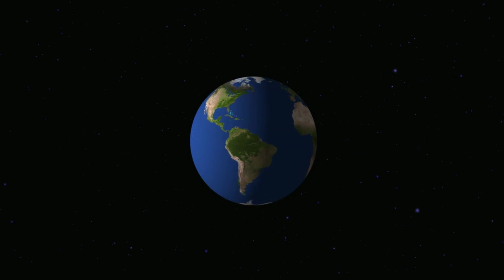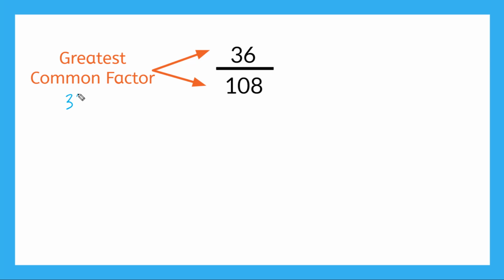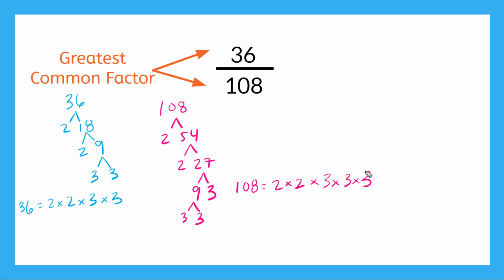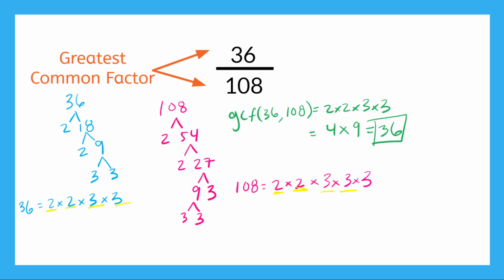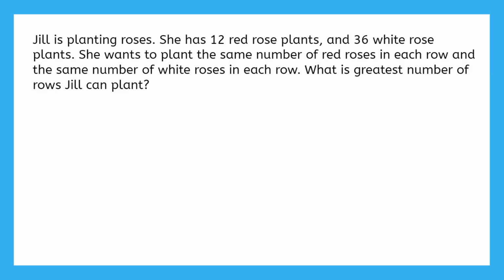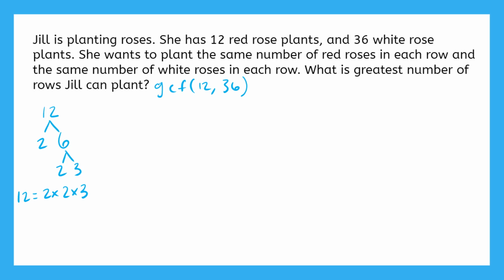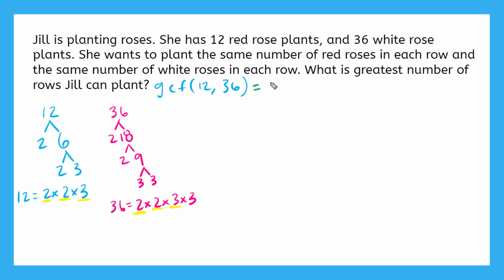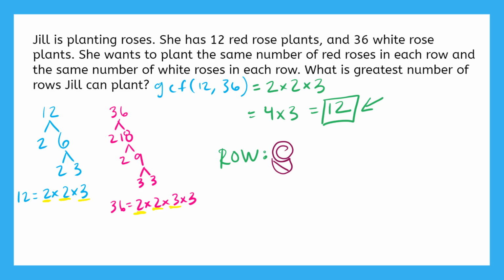Greatest Common Factor Examples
In this video, we will show you examples of greatest common factor!